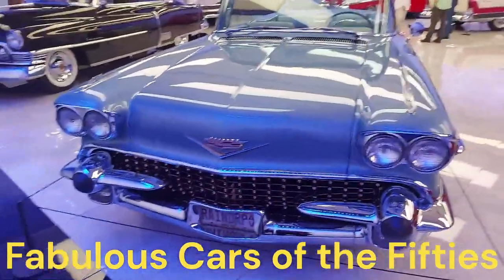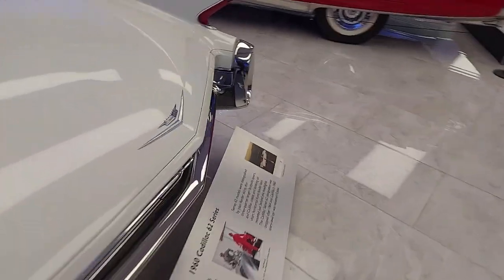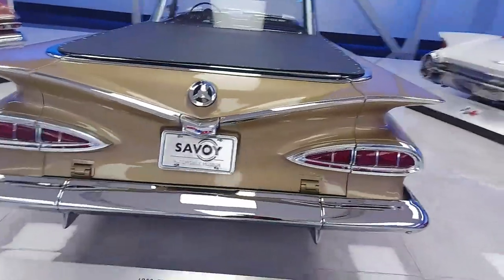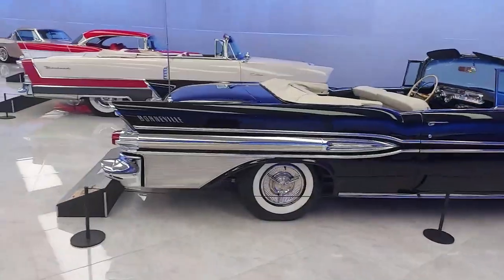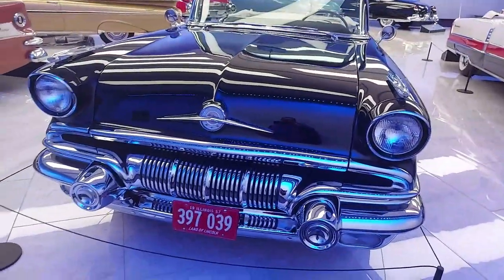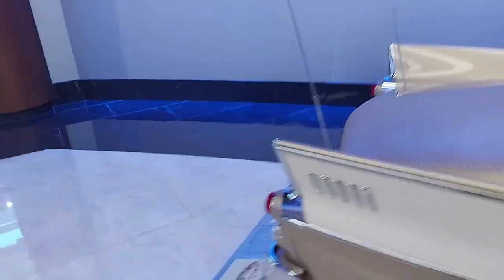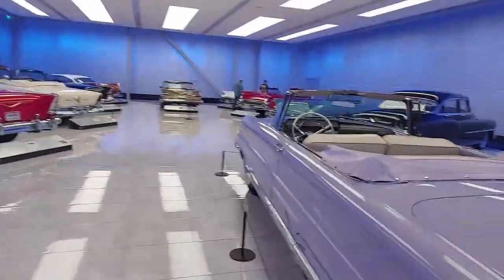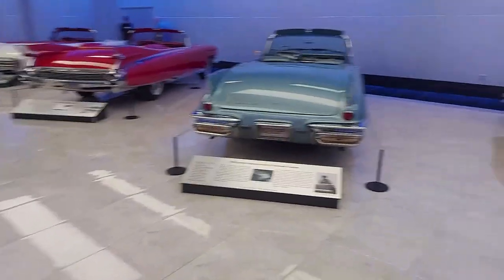Cars Chrome and Convertibles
The Video is a look at a recent exhibition at the Savoy Automotive Museum in Cartersville Georgia . The Museum hosts a fantastic deplay of Cars from the late fifties. We take a look at them.  Please
See the Clip of the roof in operation